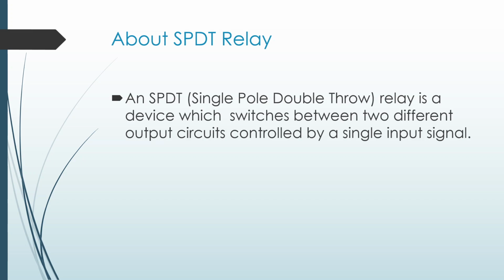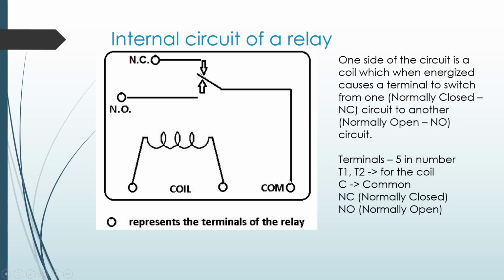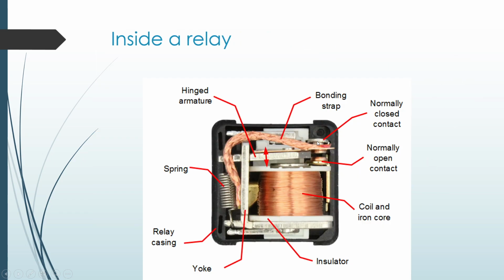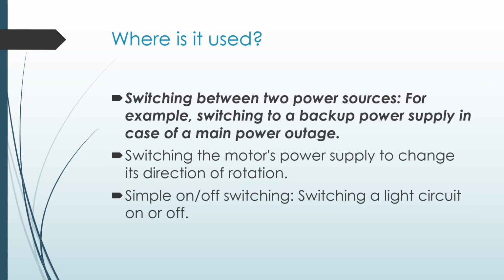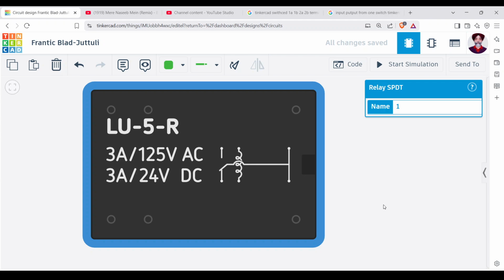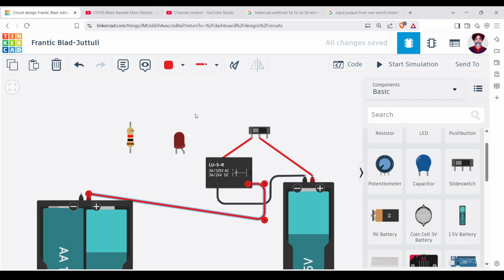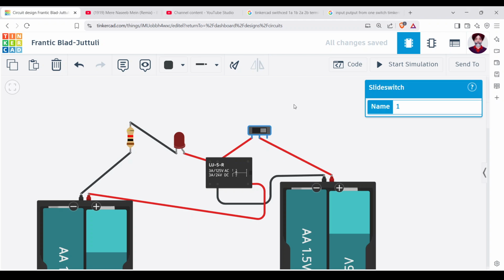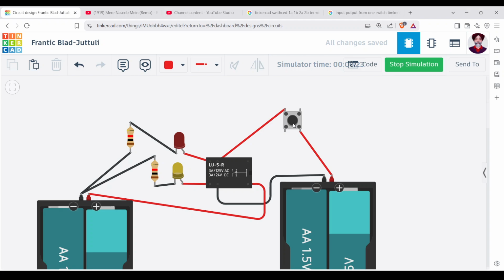Lesson26 About SPDT Relay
In this video, learn all about the SPDT Relay (Single Pole Double Throw)—a commonly used switch in electronics and automation projects. Understand how it works, how to wire it, and how it lets you control AC or DC devices using a low-power signal like that from an Arduino.

🔧 What You’ll Learn:
Basic structure and working of an SPDT relay
Difference between NO (Normally Open) and NC (Normally Closed) contacts
How to connect an SPDT relay in a circuit
Controlling high-voltage devices safely using Arduino or other microcontrollers

📌 A must-know component for projects involving home automation, safety systems, and switching between two outputs!